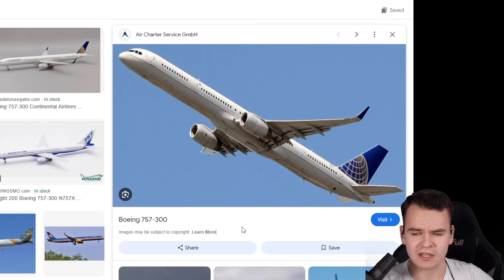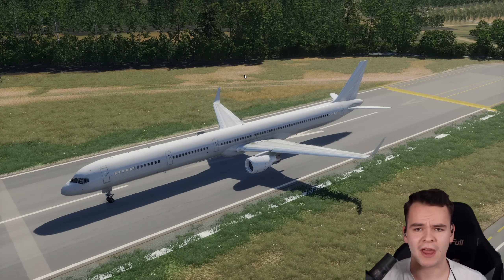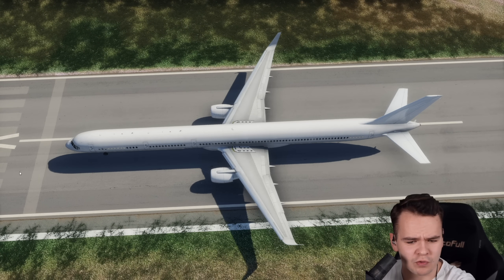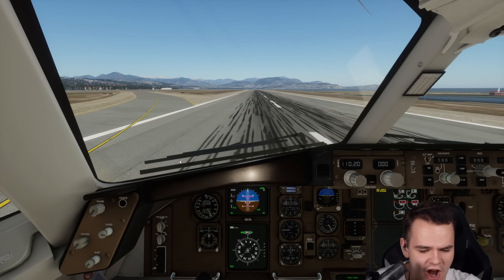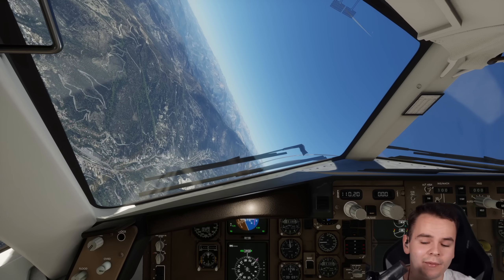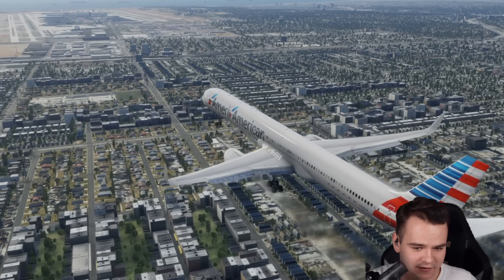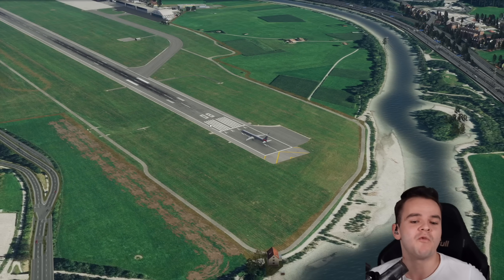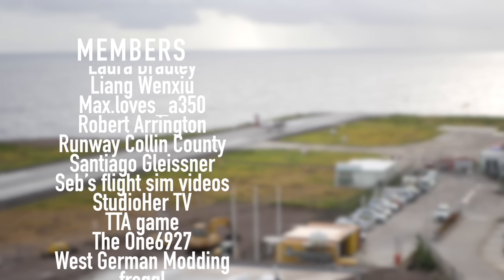Why Is The 757 So LONG?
Today's Video: Why Is The 757 So LONG?

©Swiss001 2024